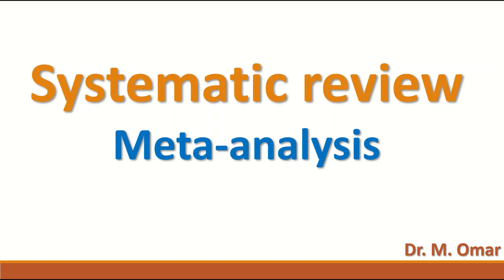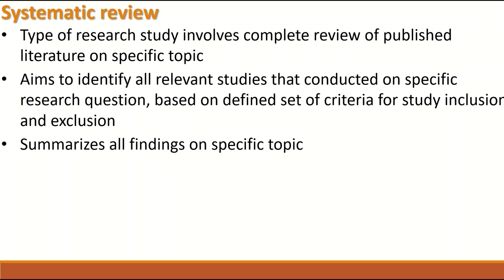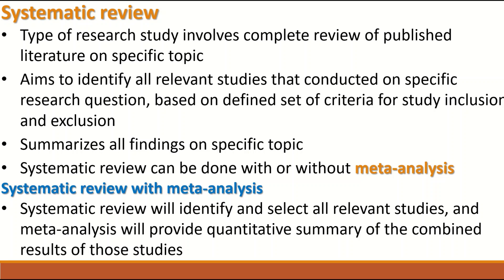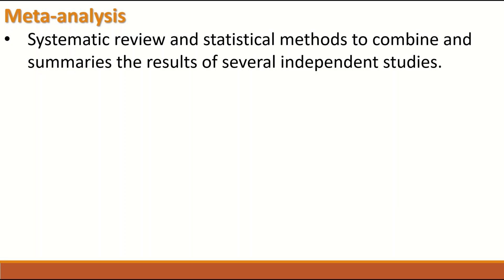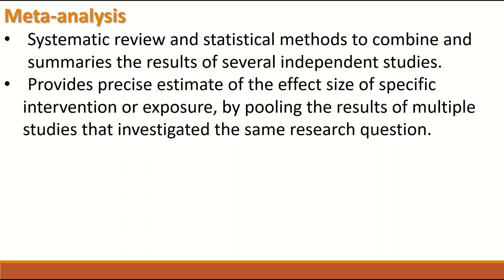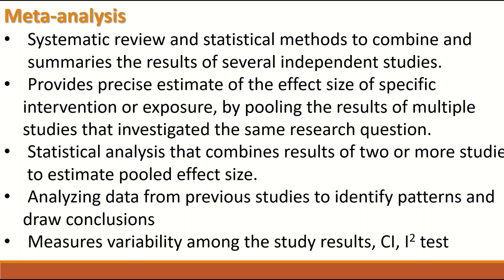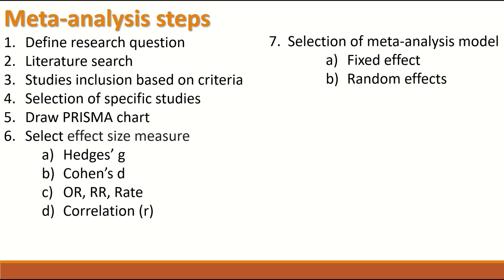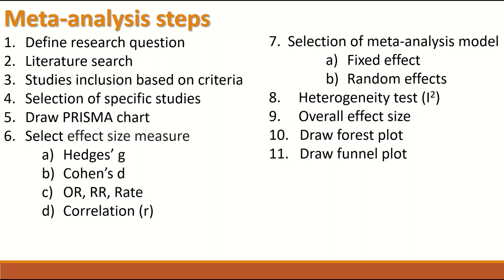Systematic review and meta analysis